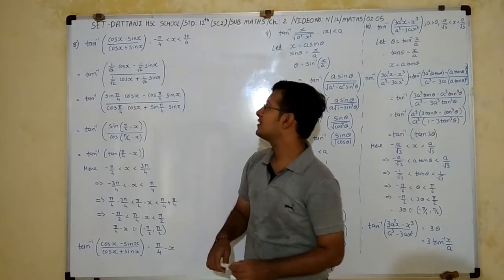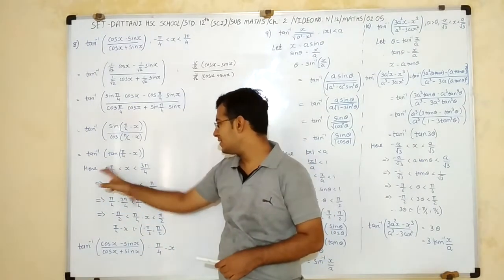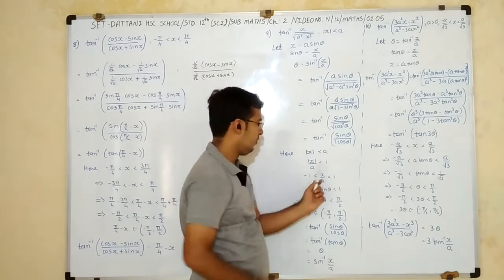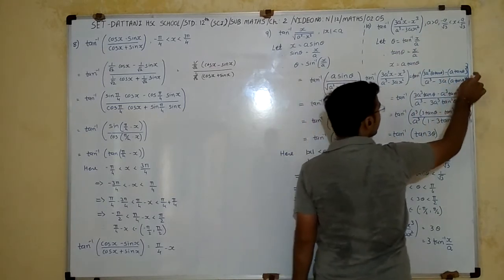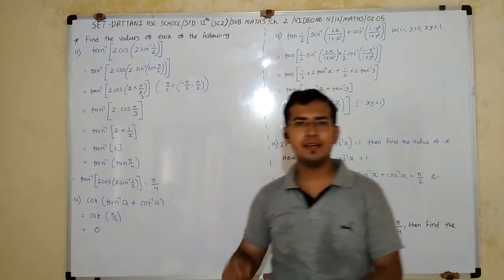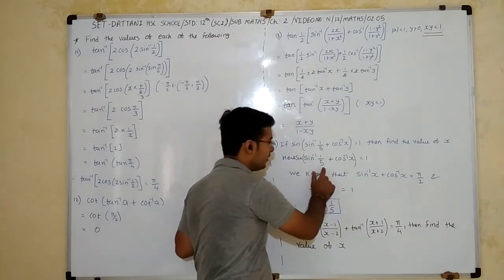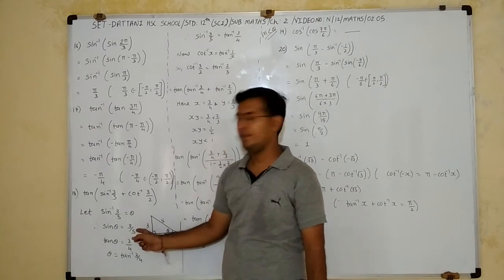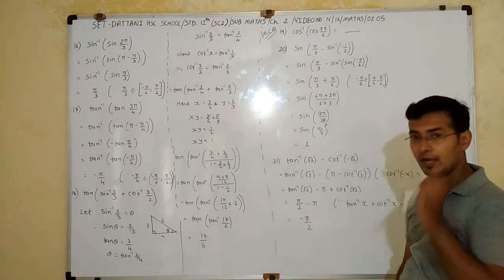SET - N/12/MATHS/02.05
SET - DATTANI ENG. MED. SCI. SCHOOL - STD.12 - SUBJECT - MATHS - CHAPTER - 02.05